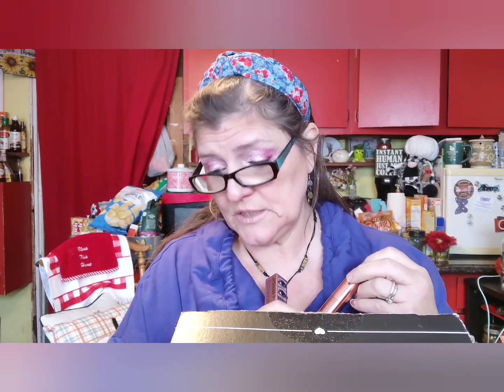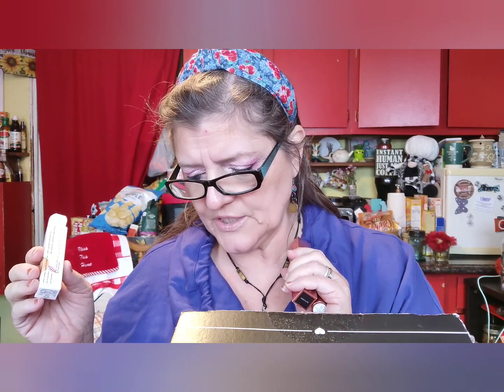Battle of The Base Box 🎁🥶🎁 December ☃️❄️☃️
Butterfly Christian Subscription 🦋
20%off code is LOIS20

Boxycharm

Lois-PAPZTWIP

The Craft Tea Box

JAVY COFFEE link

IPSY Link

Dollar Tea Club

Vine Oh !

Amazon women Garden Gloves

DIGZ 77862-23 High Performance Women's Gardening Work Touch Screen Compatible Fingertips Gloves, Large (Pack of 1), Coral Floral Pattern

Rules for the Giveawaysare :
🦋You most be publicly subscribed to me on YouTube and follow me on Instagram, leave a message with the appropriate comment with the secret word in a sentence ,  have a US address and be 18 years old
🦋Once the giveaway ends I will post the winner on my community page
🦋Once the package is in the mail 📬 the post office is responsible for timely and safe delivery and if there's anything that is damaged, lost or stolen, I cannot replace the item (s